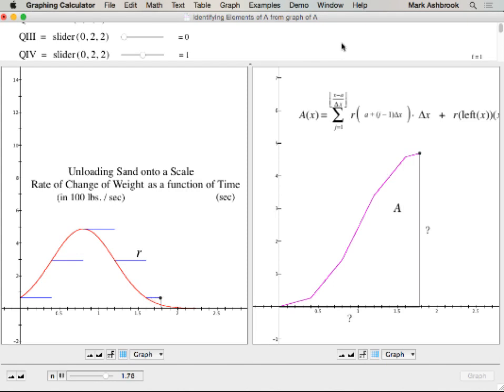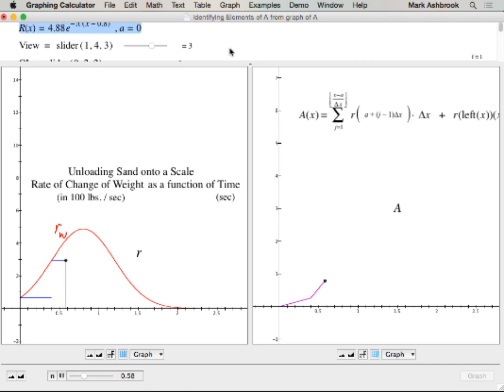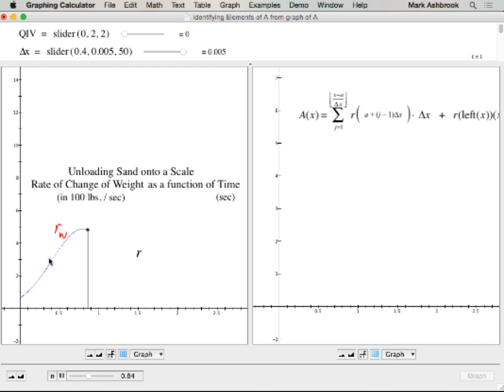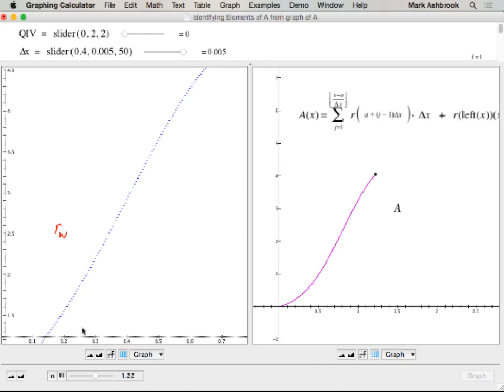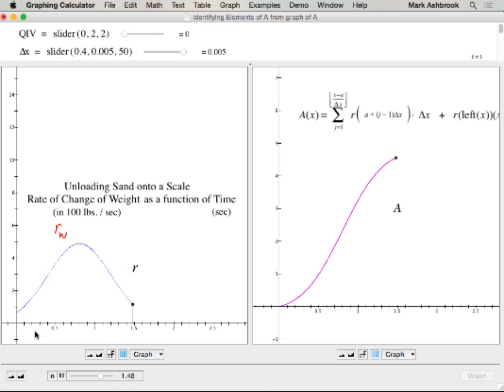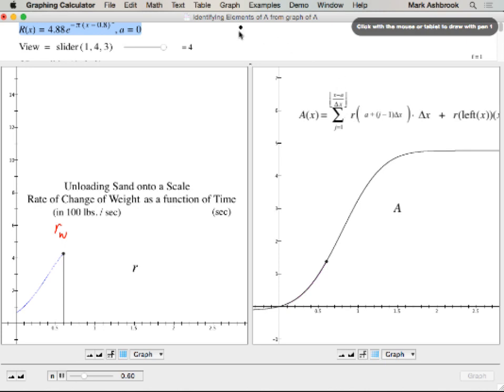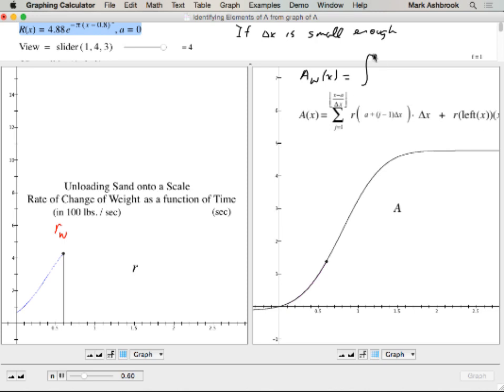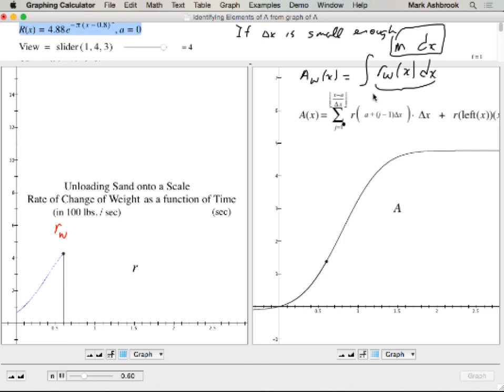MTE 250 Th Oct 5: Exact Accumulation & Integral